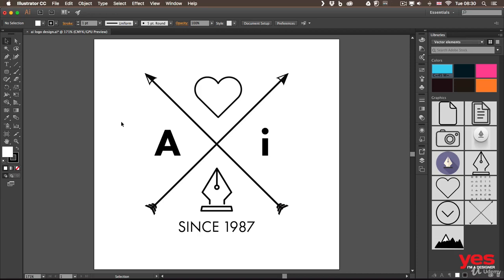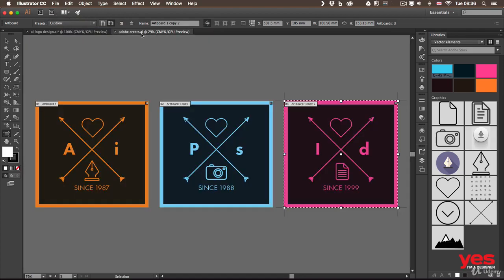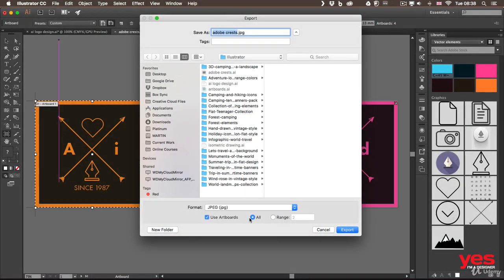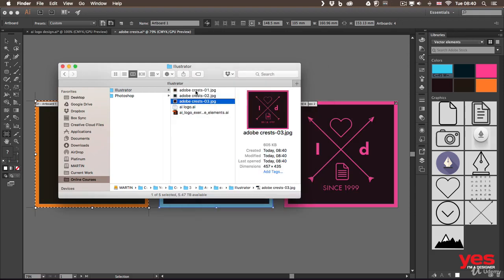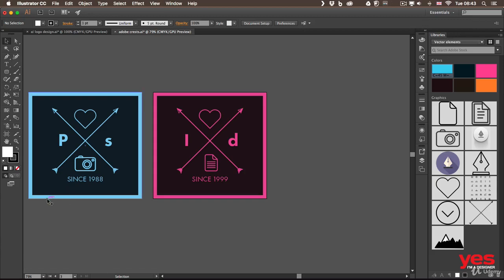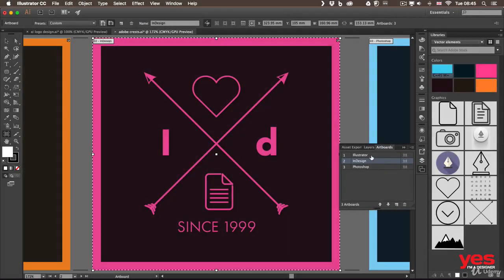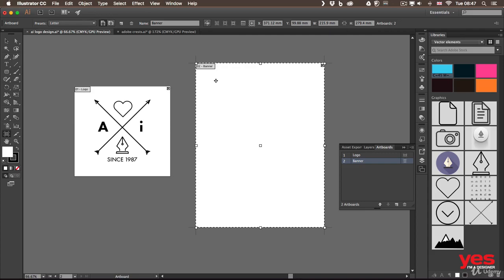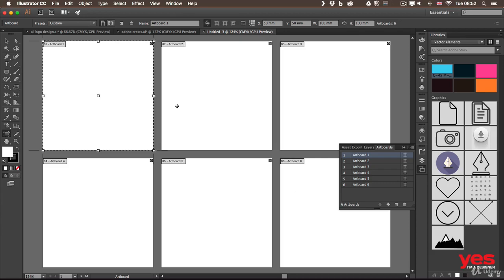2. Artboards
Basics illustrator Artboards
Adobe illustrator master class